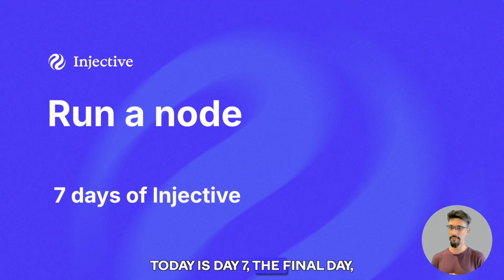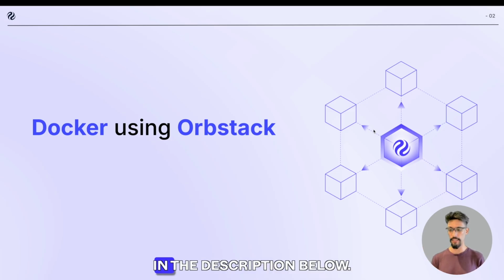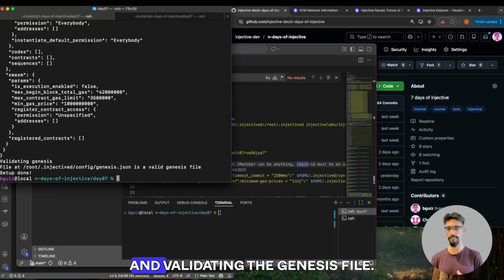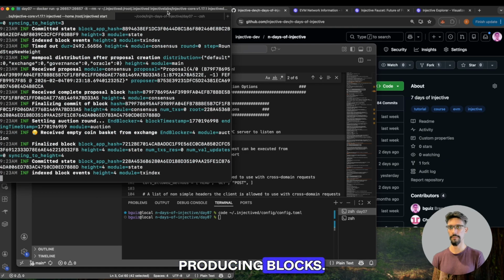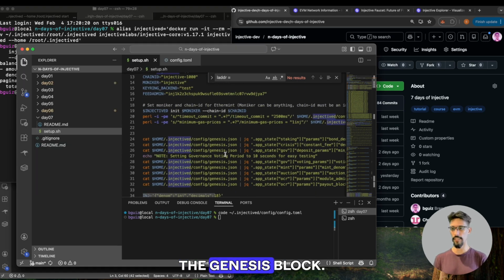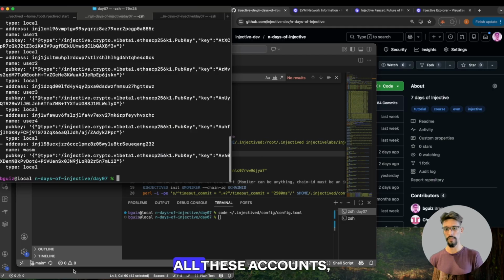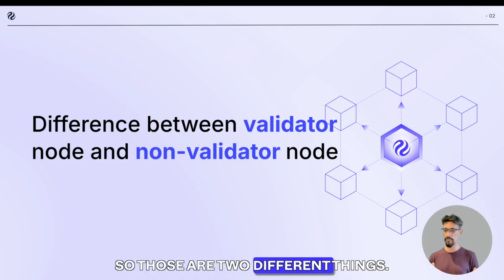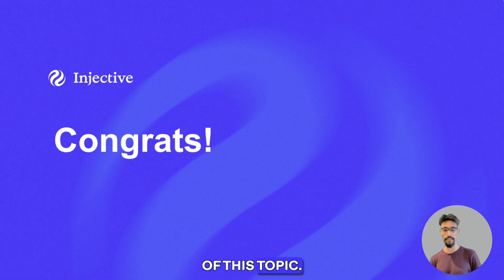Run a node - Day 7 of 7 days of Injective